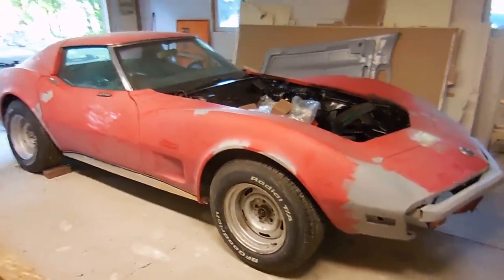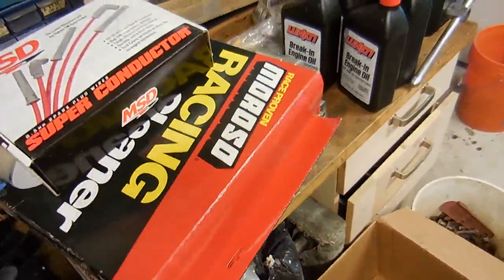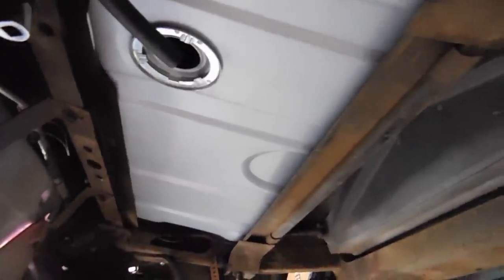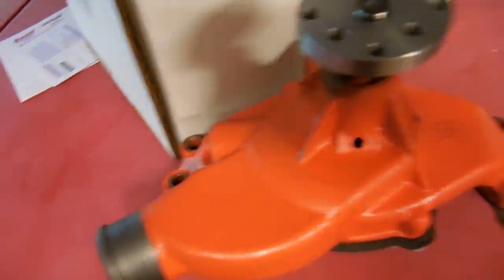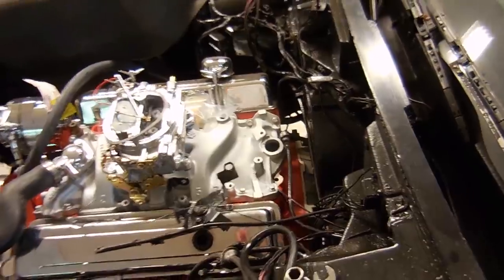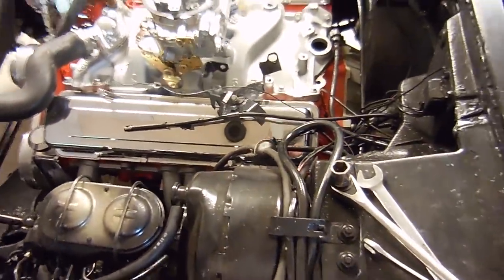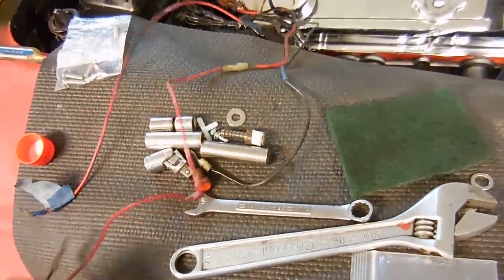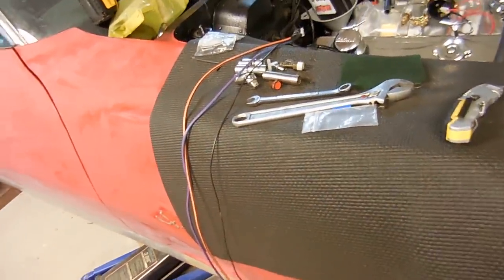Eric's 1973 Stingray Corvette Project Part 1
Eric saw my videos on YT and decided that his car needed a boost to get it back on the road again. First I will get the new engine un and running.